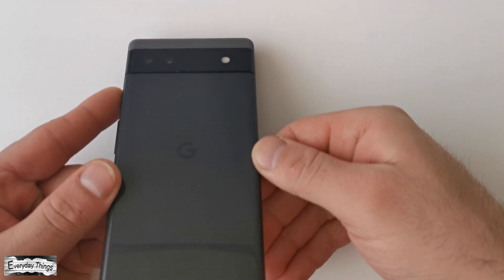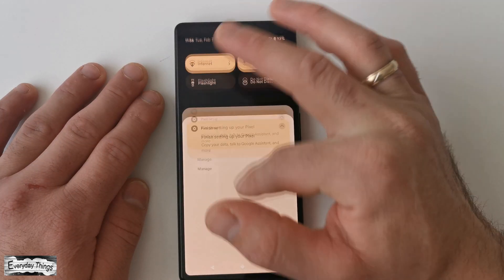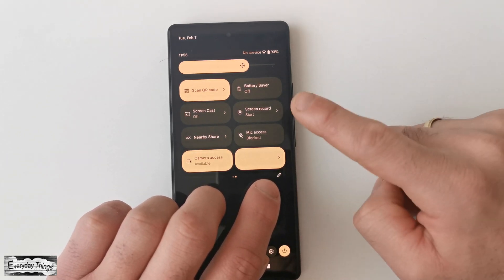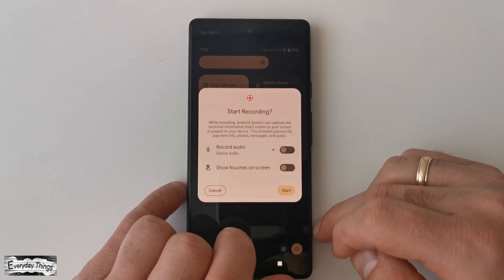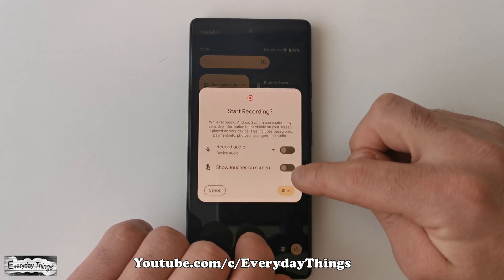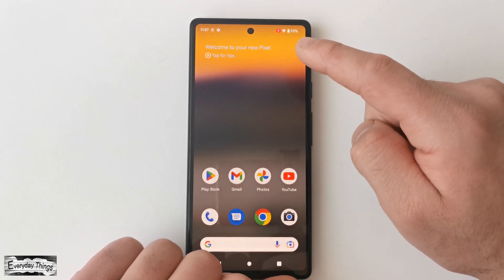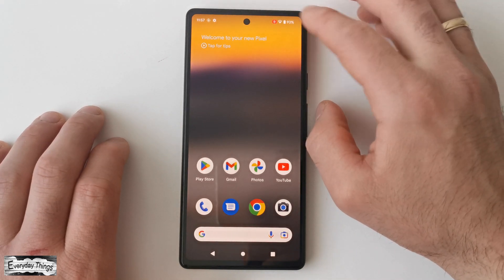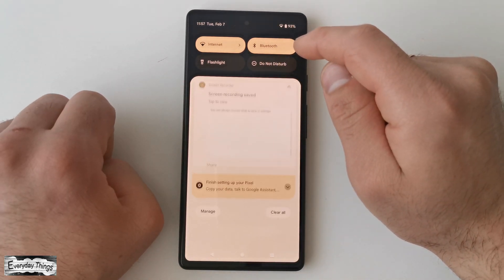Step-by-Step Tutorial: How to Screen Record on Your Google Pixel Phone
In this tutorial, we'll show you how to easily record your phone's screen on your Google Pixel phone. Whether you want to capture a gaming session or save a video chat for later, we've got you covered!

We'll take you step-by-step through the process of enabling screen recording on your phone and show you how to customize the settings for optimal results. We'll also go over some common troubleshooting tips if you run into any issues.

DE
Bildschirmaufzeichnung leicht gemacht: So nehmen Sie eine Bildschirmaufzeichnung auf Ihrem Google Pixel-Telefon auf

Hallo und herzlich willkommen! In diesem Tutorial zeigen wir Ihnen, wie Sie ganz einfach eine Bildschirmaufzeichnung auf Ihrem Google Pixel-Telefon durchführen können. Egal, ob Sie eine Gaming-Session aufnehmen oder ein Video-Chat für später speichern möchten, wir haben alles, was Sie brauchen.

Wir führen Sie Schritt für Schritt durch den Prozess der Aktivierung der Bildschirmaufzeichnung auf Ihrem Telefon und zeigen Ihnen, wie Sie die Einstellungen für optimale Ergebnisse anpassen können. Wir gehen auch auf einige gängige Problembehebungstipps ein, falls Sie auf Probleme stoßen sollten.